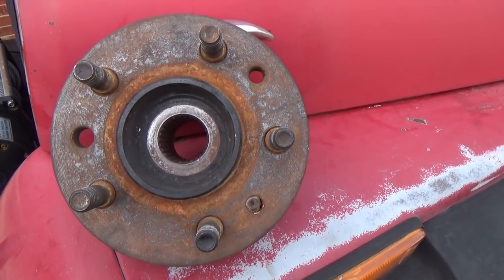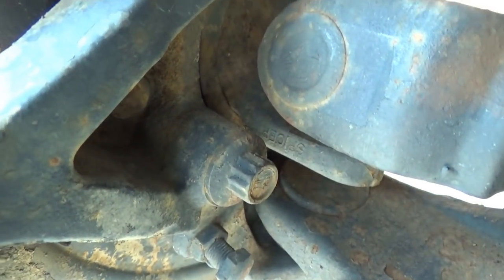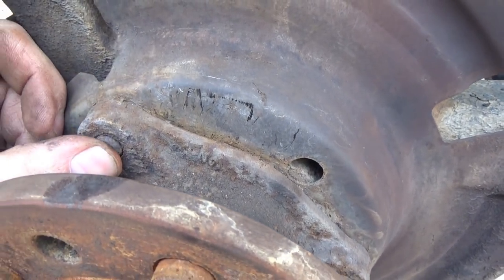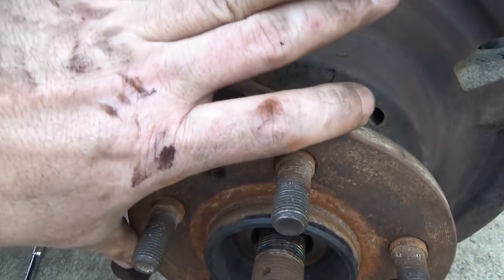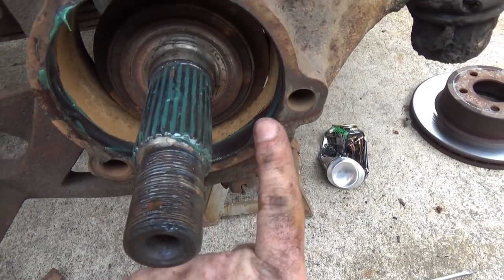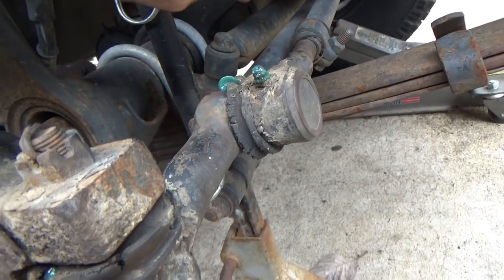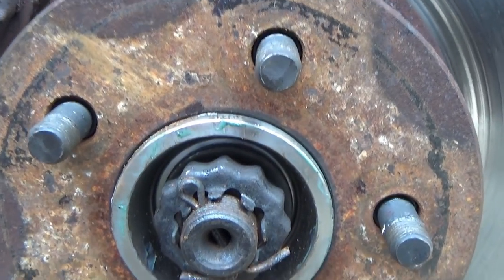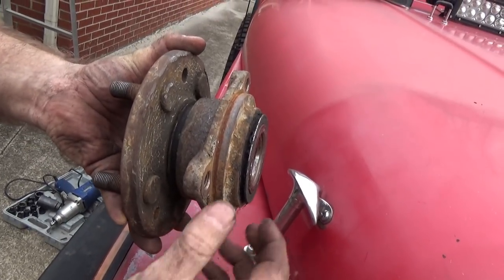Jeep Wrangler YJ - How to change the Front wheel bearing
Jeep Wrangler YJ - How to change the Front wheel bearing. Had some strange noises coming from the passenger front wheel. Check that wheel bearing!